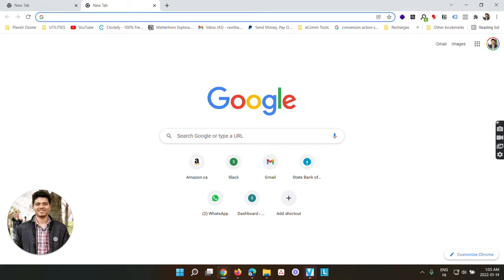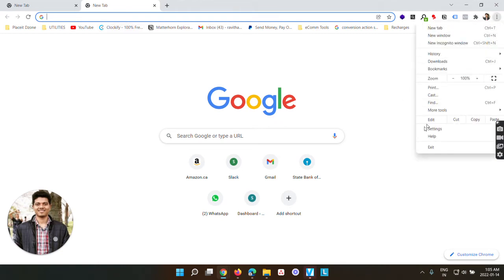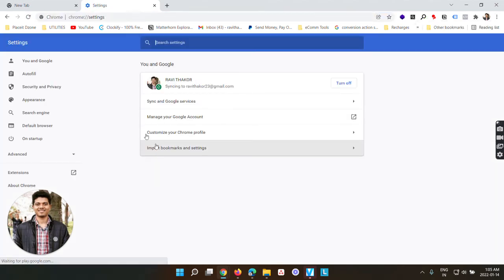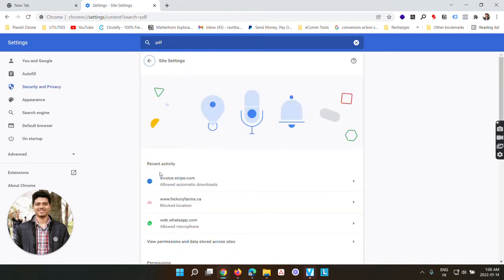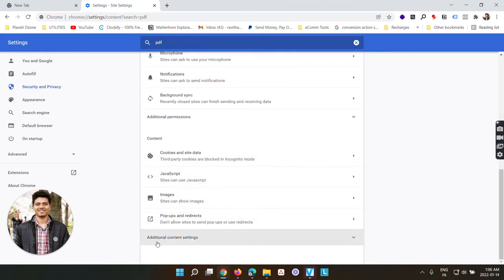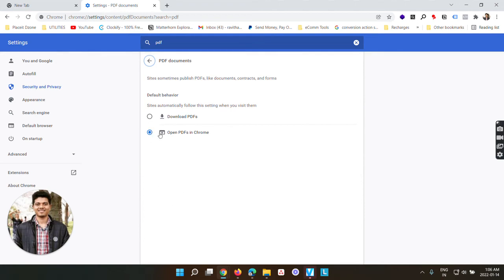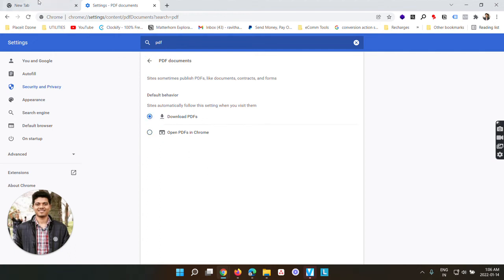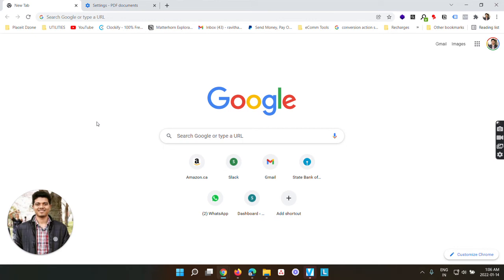Download PDF files instead of automatically opening it in Chrome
Here's a step-by-step tutorial on how to download PDF files instead of automatically opening it in Google Chrome. These same steps can be used to enable auto download of PDF files.